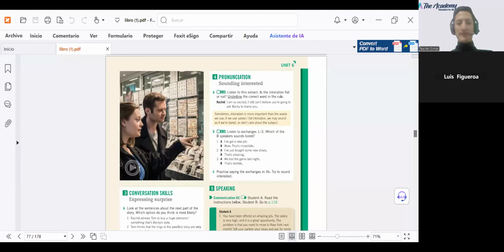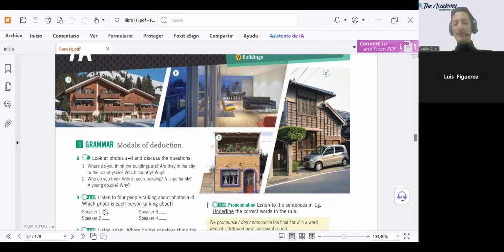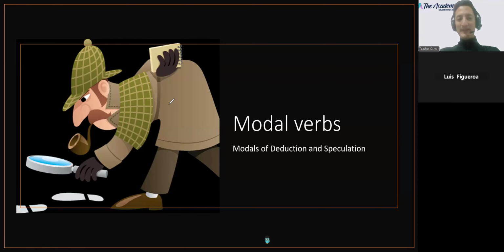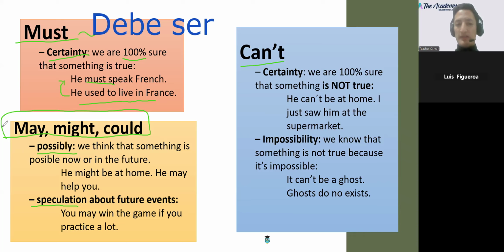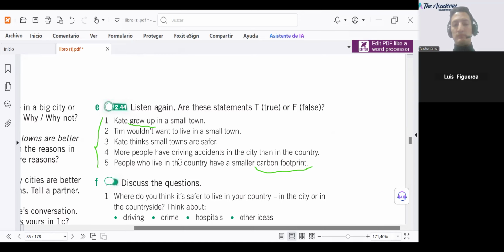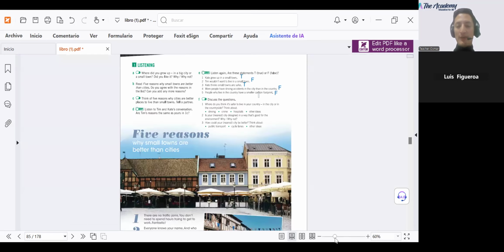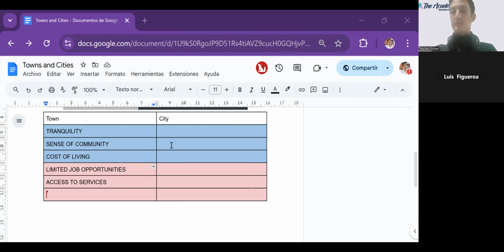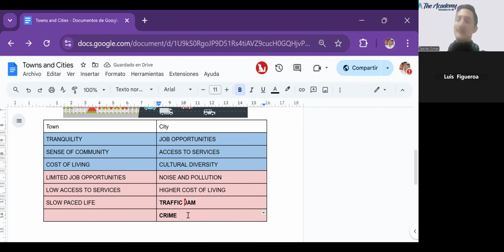ADVANCED 19-20 06-11-2024